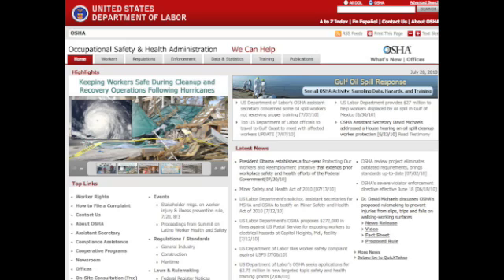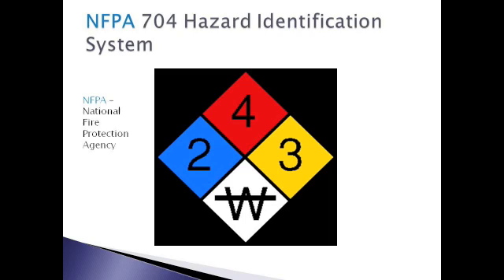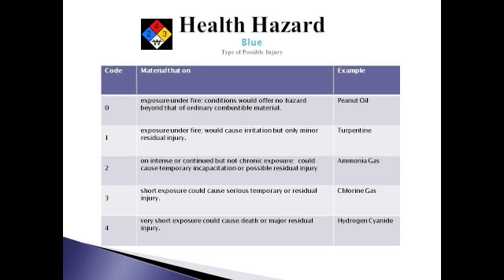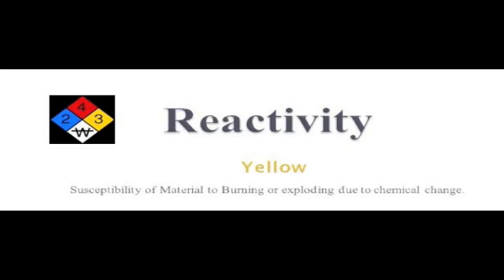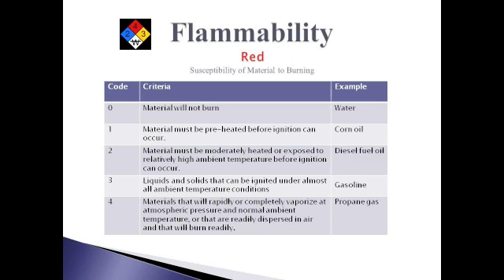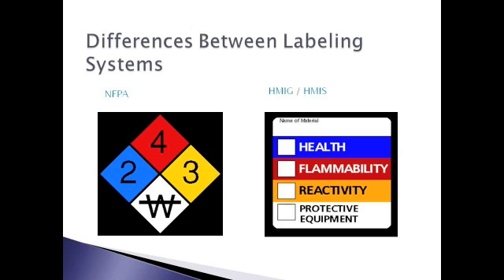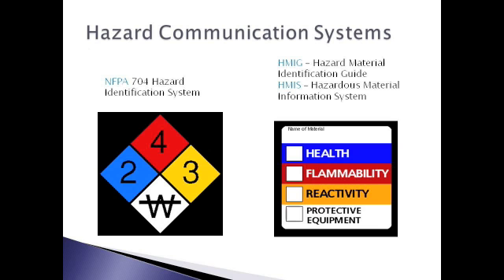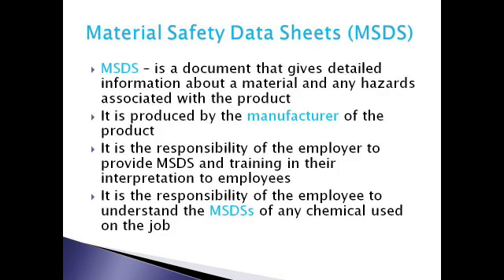Hazard Communication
Ms. Christine Bruseth, RDH, BS, MS, faculty member of Milwaukee Area Technical College's Dental Hygiene program, discusses Hazard Communication.  Check out the "catootheus" dental T-shirt! Available in multiple colors and sizes.